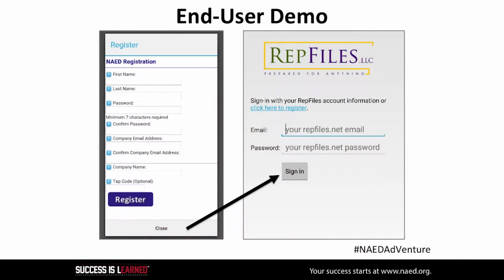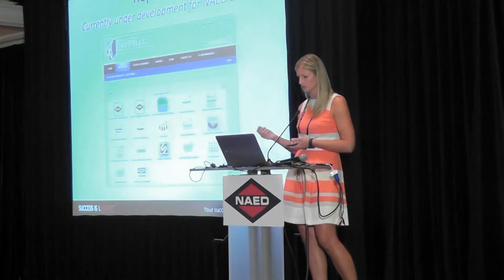NAED RepFiles Part 3: Live End-User & Plugin Content Manager Demo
Learn in detail how to use the RepFiles NAED Edition App and how content is managed.

RepFiles is a content distribution system that is free for distributors to access their manufacturers’ sales and marketing collateral through the RepFiles NAED Edition app. RepFiles makes it possible for distributors to access all of their manufacturers’ up-to-date sales and marketing materials anytime, anywhere – with or without internet connection.